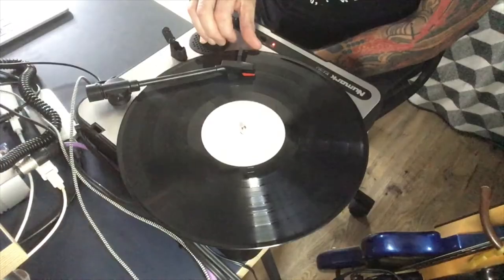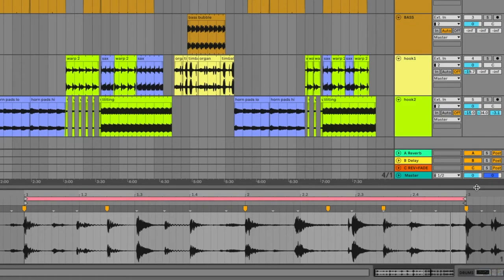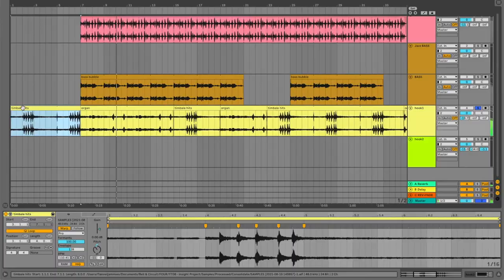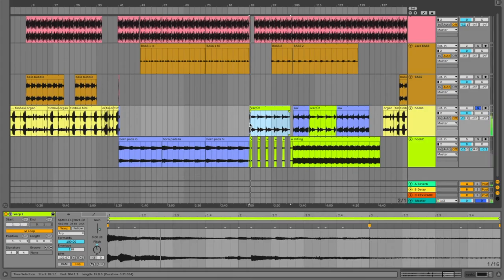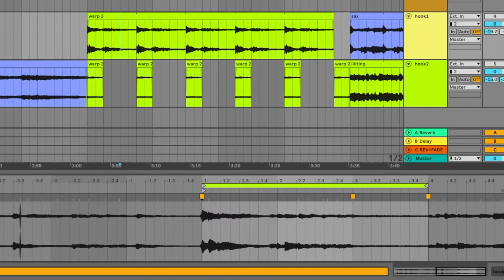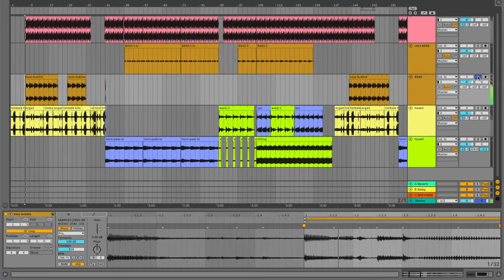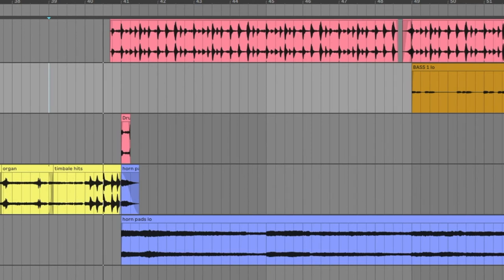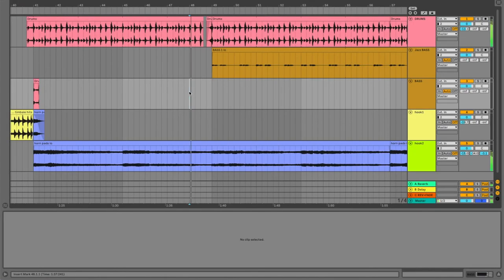Ableton Beat Breakdown #2 (funk groove + jazz sax+ new age = trip-hop?!?)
Breaking down a beat made from August's vinyl sampling session using Ableton Live. I had so many great samples and good ideas that I made 2 beats this month. This is breakdown #2. Here I'm building a track from a funk drum break. Add in some bass lines and some jazz sax and you get trip-hop? Sorta. Kinda. It's trippy anyway.

I am a Musician/Composer/Engineer/Producer/Beatmaker based in Madison WI. Get in touch if you want me to work on your project.